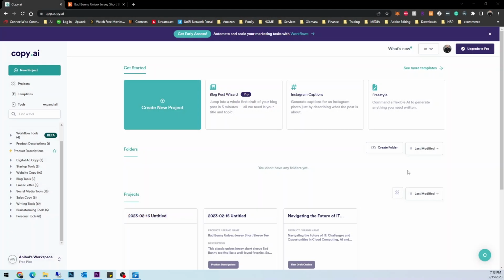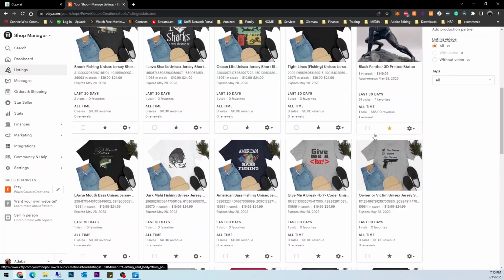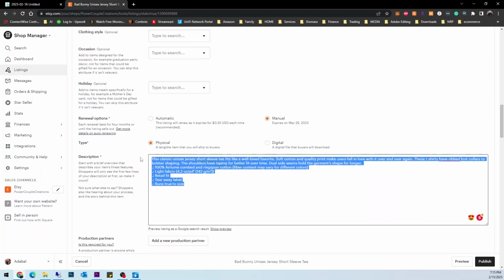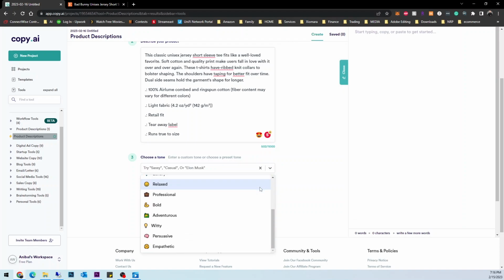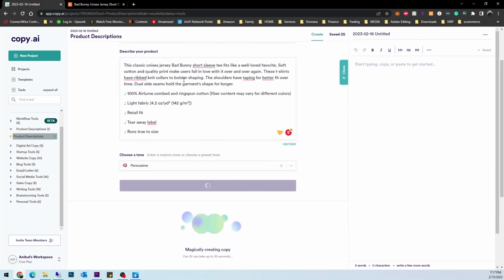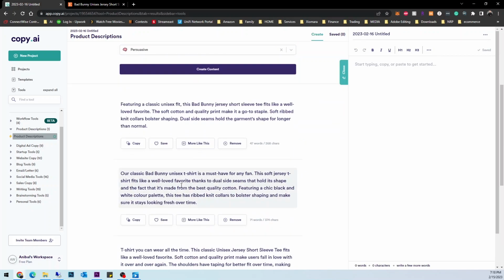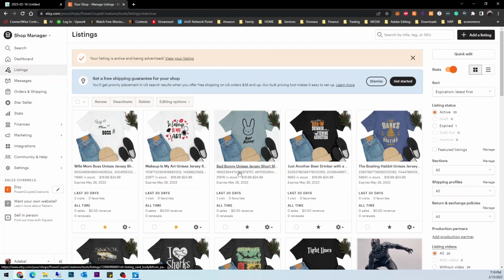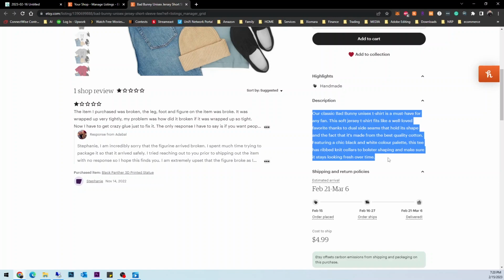Supercharge Your Etsy Shop SEO with Copy.ai's AI-Driven Listing Descriptions-Boost Sales in Minutes!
Are you struggling to create captivating Etsy shop listing descriptions that not only improve your SEO but also drive sales? Look no further! Introducing Copy.ai - the ultimate solution for crafting powerful, engaging, and SEO-friendly descriptions in just minutes! In this comprehensive video tutorial, I'll walk you through the entire process of using Copy.ai to elevate your Etsy shop's SEO game to the next level. 🎯

Discover the advanced AI technology behind Copy.ai, which generates unique, persuasive, and tailor-made descriptions for your specific products. By effortlessly attracting more customers and skyrocketing your sales, you'll wonder how you ever managed without it! 📈🤖

Join me in this in-depth video as I guide you step-by-step through this revolutionary process. I'll cover everything from setting up your Copy.ai account to fine-tuning the generated descriptions to ensure they perfectly align with your brand and products. You'll also witness the impressive results for yourself as I share real-life examples and demonstrate the impact Copy.ai can have on your Etsy shop's performance. 📊

Bid farewell to the exhausting, time-consuming task of manual writing and dive into the future of optimized listings with Copy.ai. Embrace the power of AI and watch your Etsy shop thrive with enhanced SEO and increased sales! 💪🌟

Don't miss out on this opportunity to transform your Etsy shop's success. Tune in to this video tutorial now, and unlock the full potential of your business with Copy.ai's AI-driven listing descriptions! 🔑